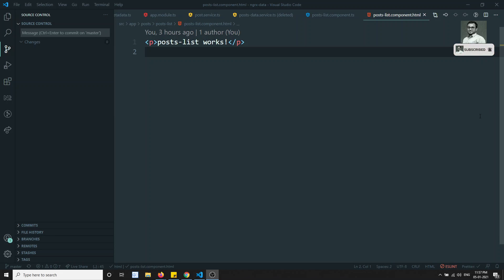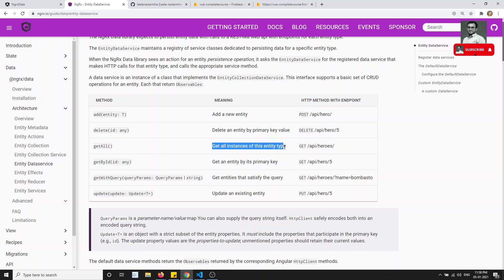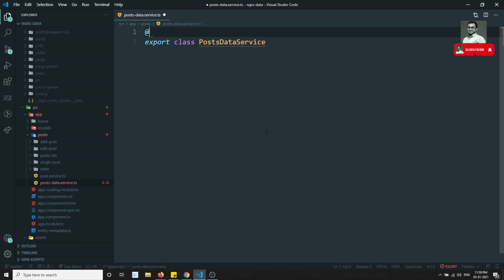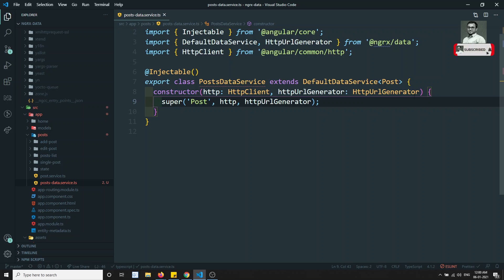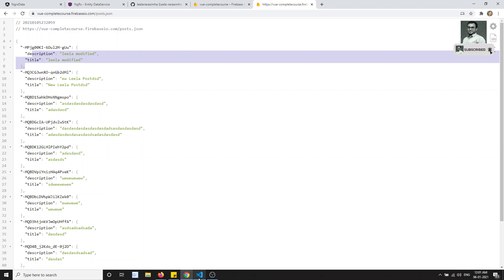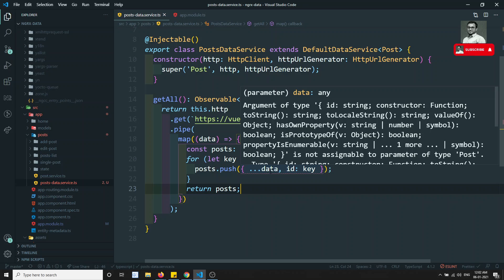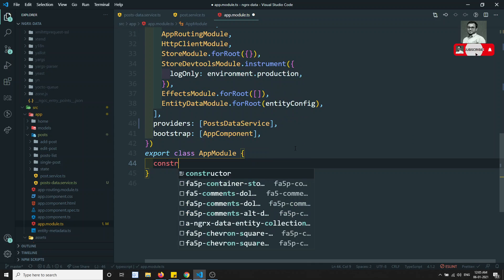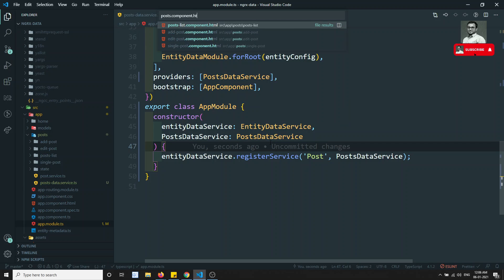53. Create Default Data Service to override the methods to make custom HTTP Calls - Ngrx Angular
Hi Friends
In this video, we will see how to create the Default Data Service to override the common methods present in the entity service base class in the Angular Ngrx Application.